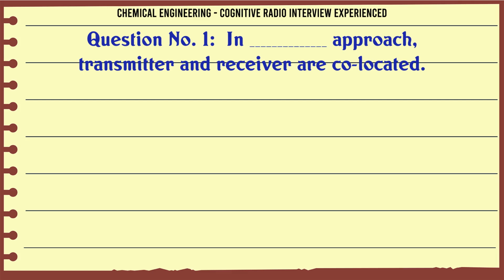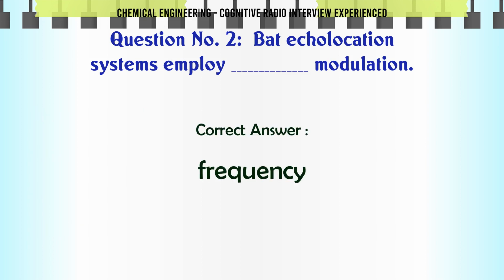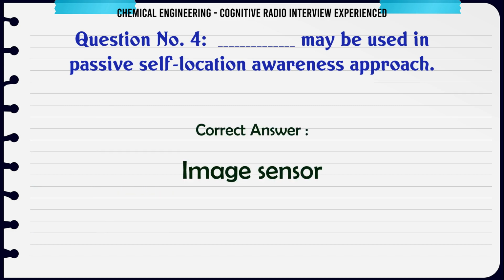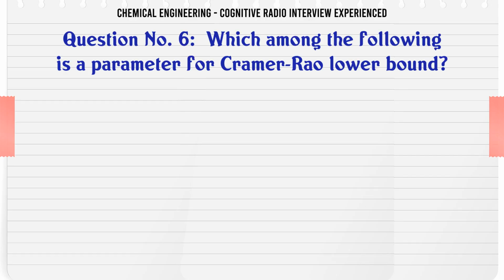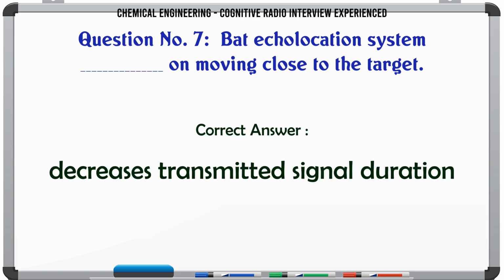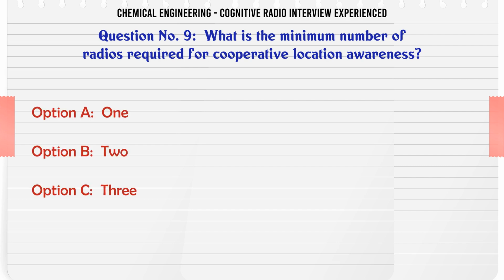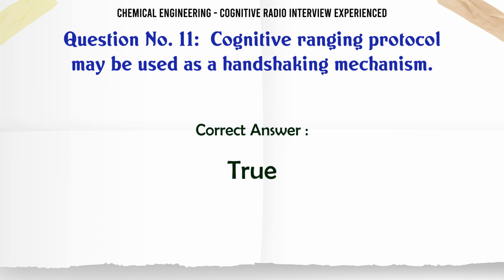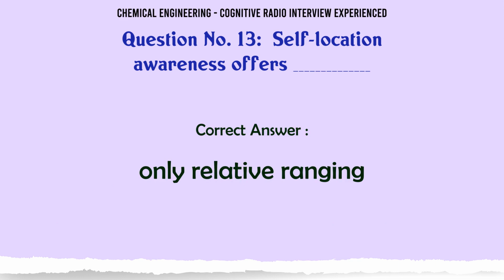MCQ Questions Cognitive Radio Interview Experienced with Answers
Cognitive Radio Interview Experienced GK Quiz.

Question and Answers related to Cognitive Radio Interview Experienced

List of top 5 Questions:

What is the minimum number of radios required for cooperative location awareness?

____ is the first step in cognitive ranging protocol.

Cognitive ranging protocol may be used as a handshaking mechanism.

Maximum likelihood estimator at the receiver uses only NLOS signals.

Content of this Video:

MCQ question answers for Cognitive Radio Interview Experienced